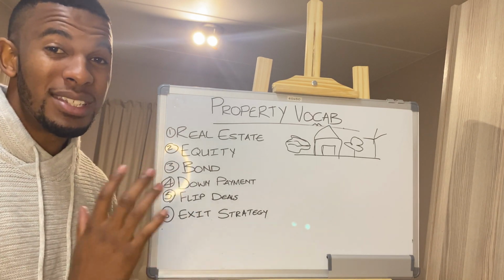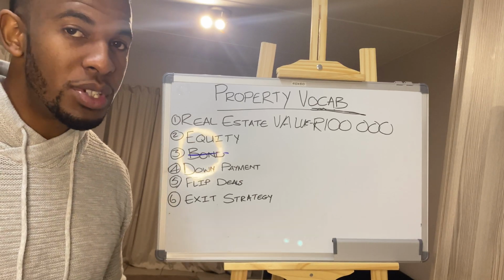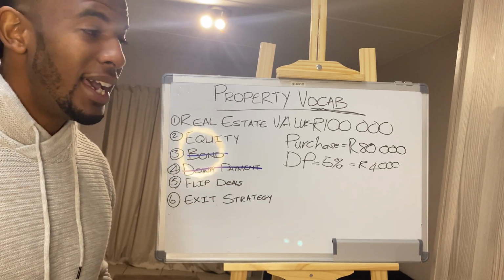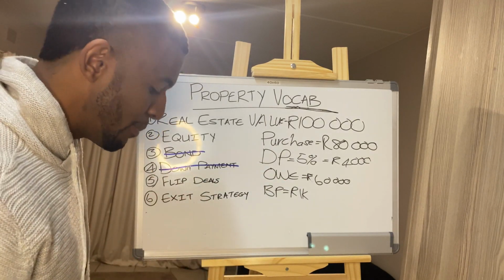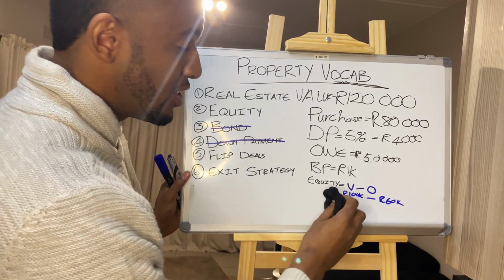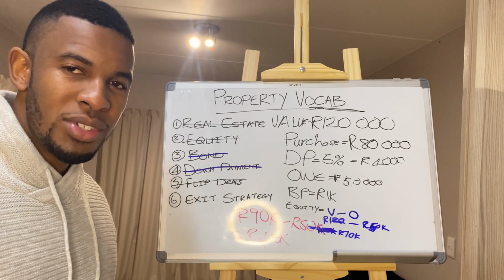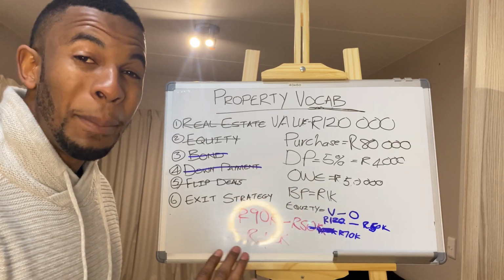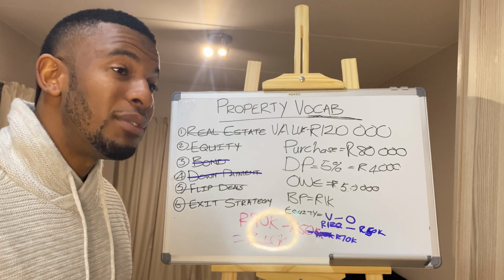Real Estate Vocabulary For Beginners| South African Investor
Neo Mobeng is here to explain some of the real estate terminology that you’re wondering about and don’t understand, such as: Real Estate and., Equity or Exit Strategy and a few other things. Let’s understand what these terms really mean.

MoBeast Cave

WORK WITH NEO:
Becoming a successful real estate investor is easier than most people think. As long as you have the right mentor and the right system.

To have Neo as your mentor and explore other options, drop an email to: